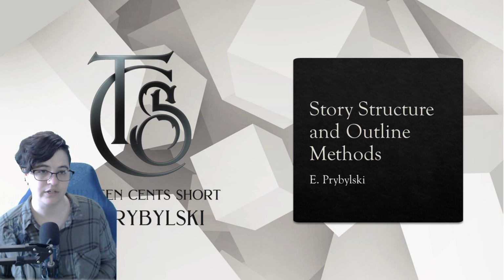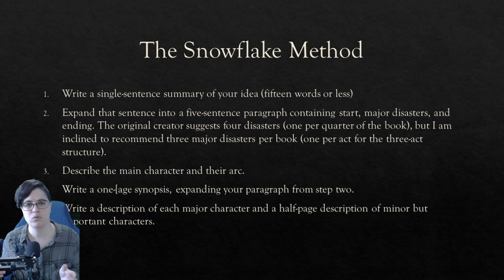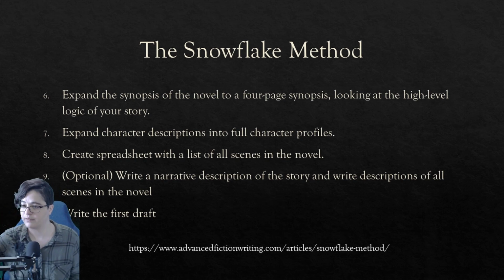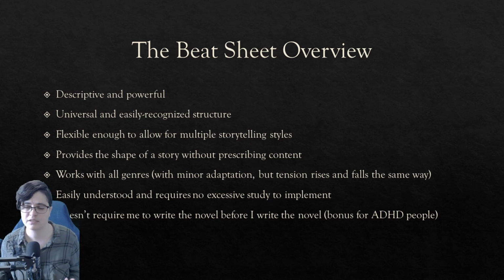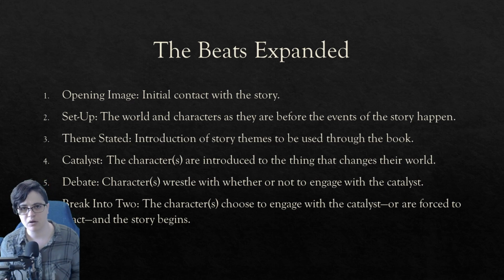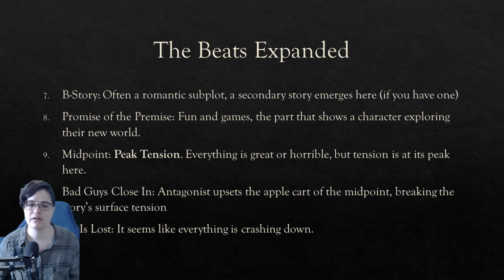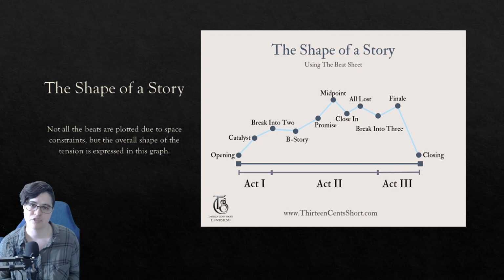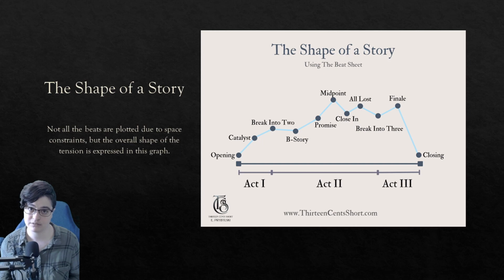Story Structure Tools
After a hiatus (and me forgetting my intro, but we'll pretend I didn't), I'm back! My shoulder is healing very well after my surgery, and I am looking forward to more workshops!

As promised, here is the download link for the slides if you want them. Forgive my typos, they were made late at night, so you'll see proof that even editors are imperfect.